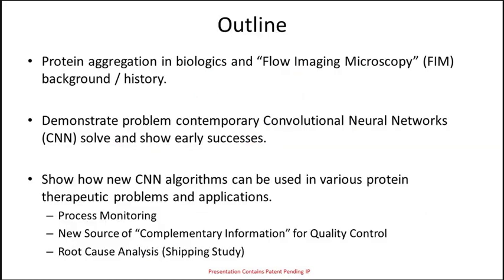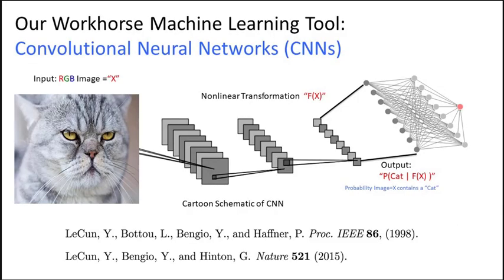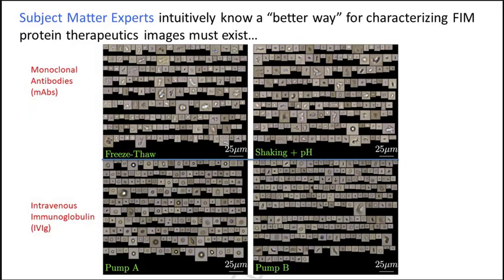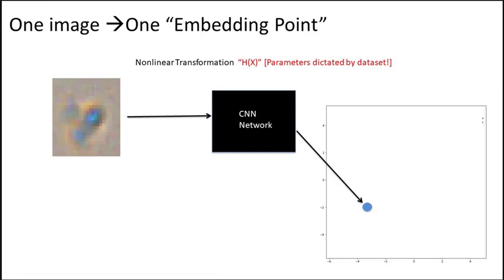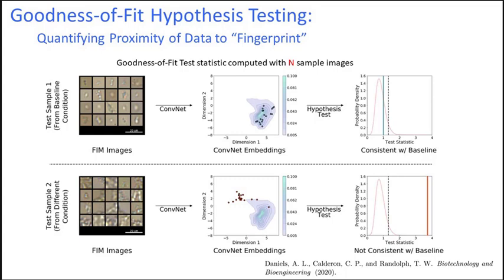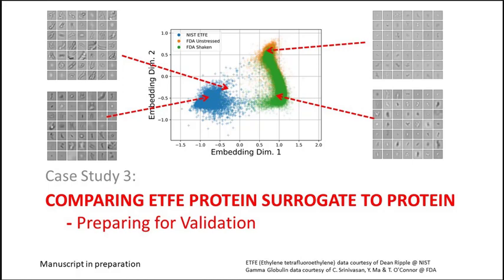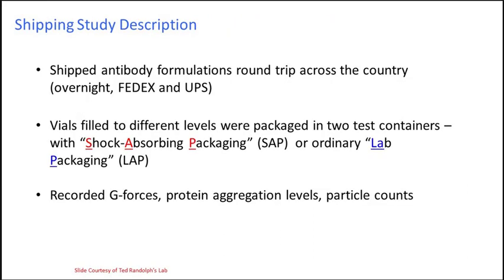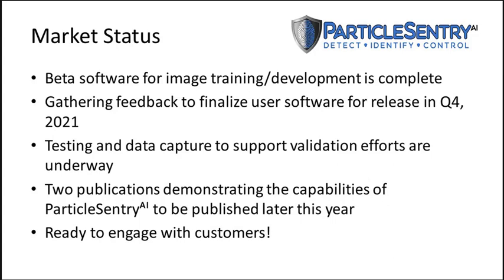Combining AI and Flow Imaging Microscopy to Analyze and Monitor Biologics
Compendial methods for particle analysis encounter difficulties when applied to proteinaceous drugs. This presentation covers how to combine AI, computational statistics and high-throughput microscopy to characterize particles and protein aggregates in biologics. Analyzing morphological and textural particle features, the method delivers quantitative, actionable information for formulation development, container qualification, and fill-finish quality control. Four case studies are reviewed.